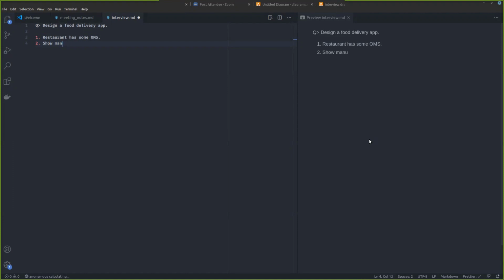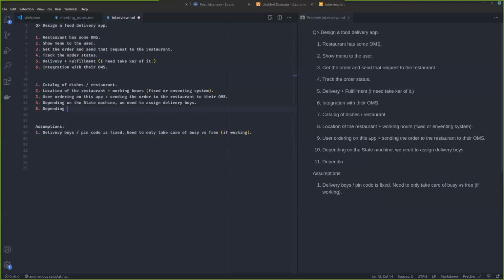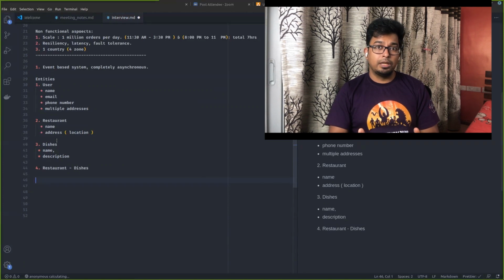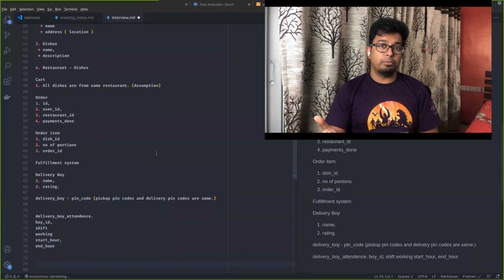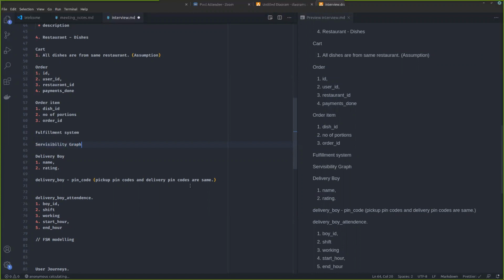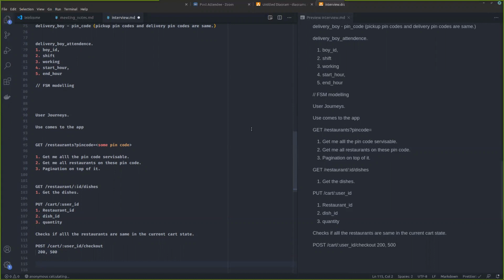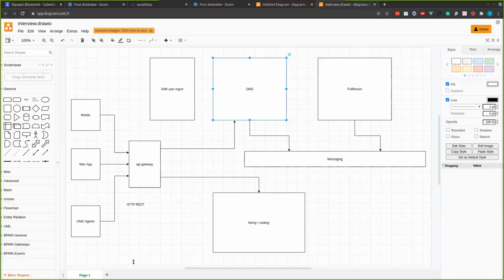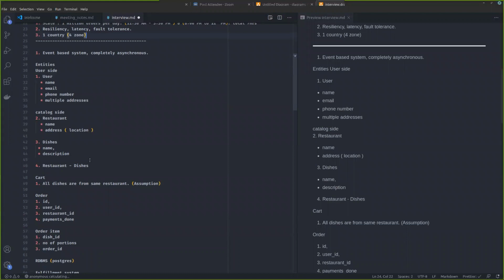Design a System like Uber Eats/ Door dash/ Swiggy (Senior Engineer Interview)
This is a mock interview session , which shows how an actual System Design Interview would feel like. The interviewee who is a senior engineer is asked to design a backend for a food delivery app (Uber Eats/ Swiggy/ Zomato/ Doordash)

0:00 - Start
5:38  - Listing Requirements & e-commerce terms
12:44 - Assumptions & cutting down scope
17:18 - Thinking of more features while designing ?
25:13 -  Remember this while Designing entities
28:48  - What's IAM ?
35:51 - Inverted Index
38:54 - Don't be verbose ! Do a time check!
40:36 - Event Sourcing Architecture
51:22 - Understand the concept of Webhooks
54:13 - How to avoid polling ?
55:33 - Database design!
56:56 - Multilevel Sharding
58:51 - Closing Notes! What do you want to see next ?

If you want to schedule a Mock interview with me , please join my Telegram community.

Here are my coordinates on the internet.